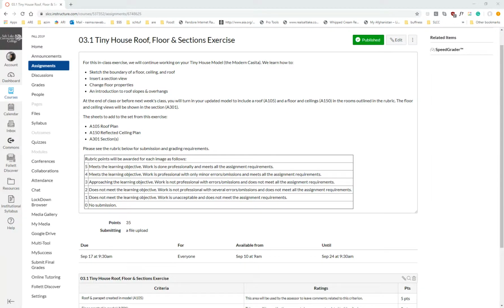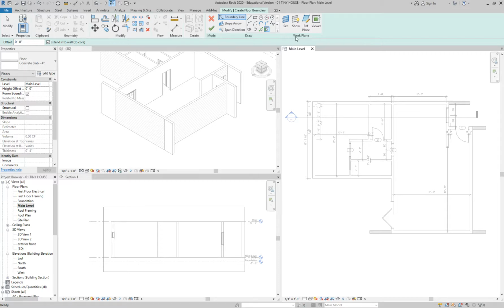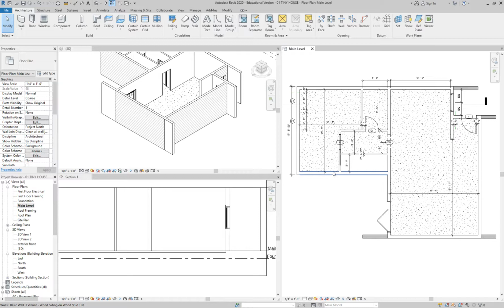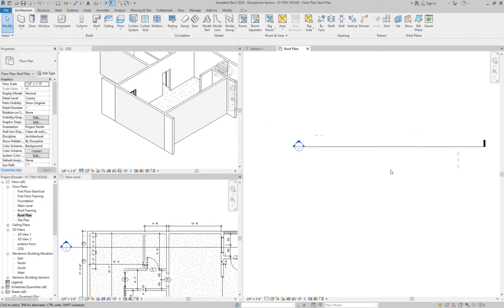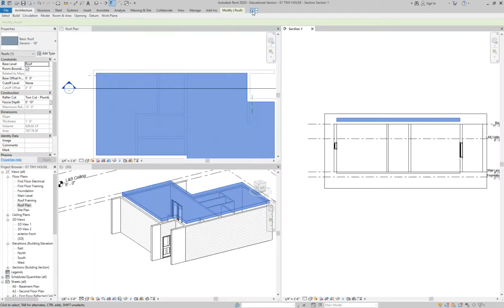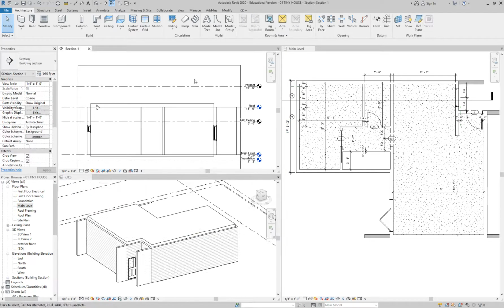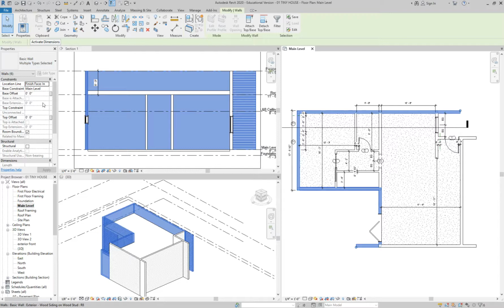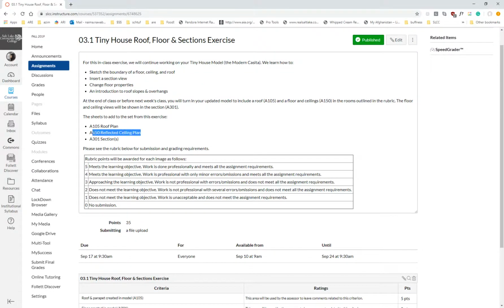F19 2370 SLCC INTD REVIT - SECTIONS, ROOFS, FLOORS & BOUNDARIES